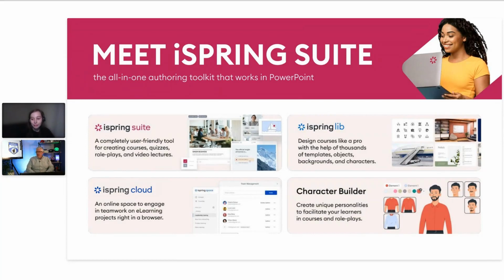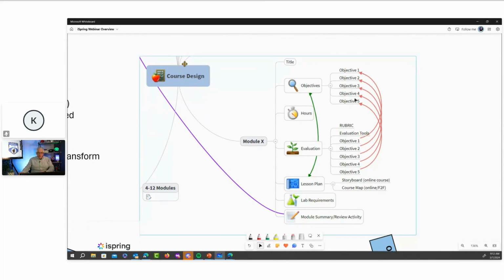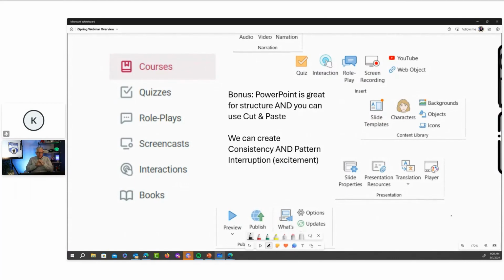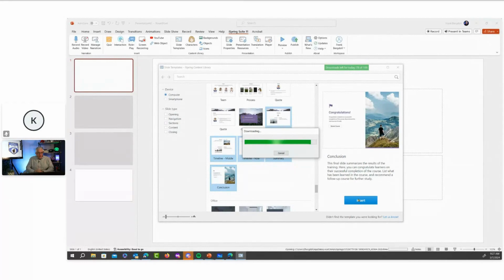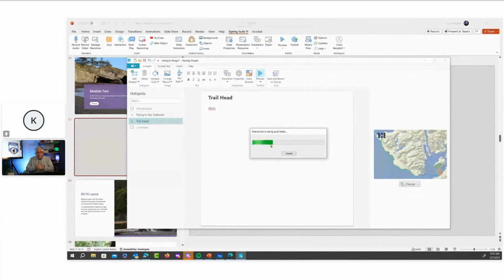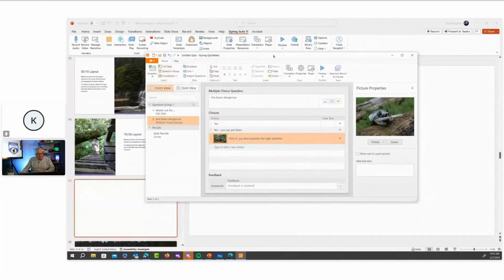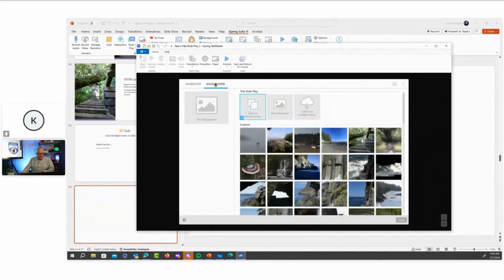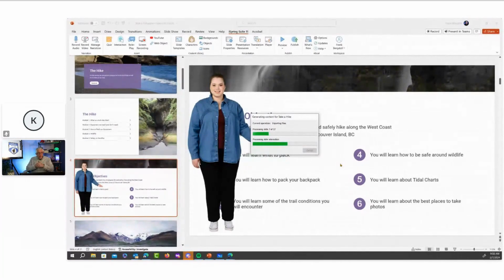Creating an Online Course - it's easier than you think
An online learning experience should be something that is designed to engage your learners, provide them with an opportunity to practice new skills, and allow them to test their knowledge. Creating varied and dynamic content may seem like a challenging or time-consuming task – but does it have to be?

In this session, Frank Bergdoll, MA, will guide you through the process of creating a course with iSpring Suite and help you unlock the possibilities for creating courses that go beyond mere information delivery.